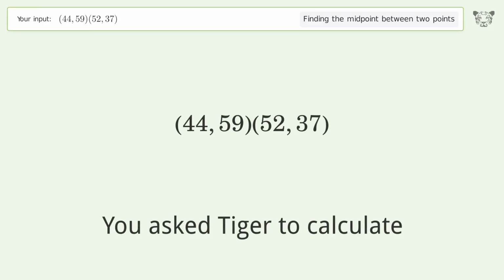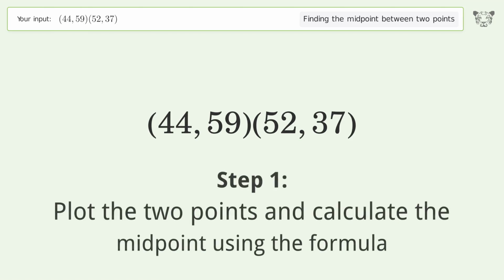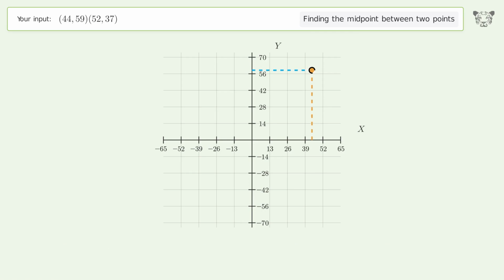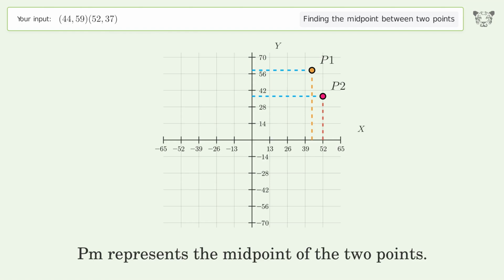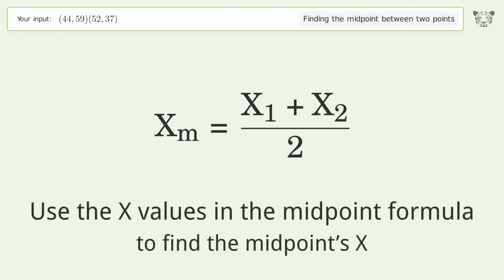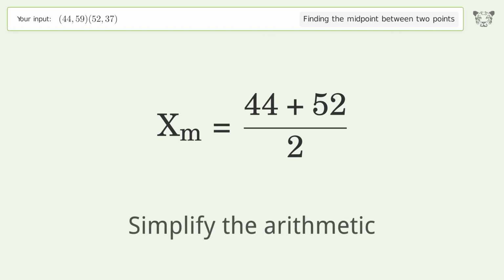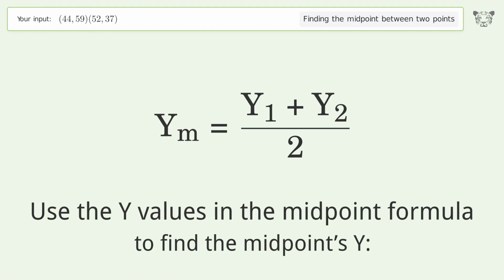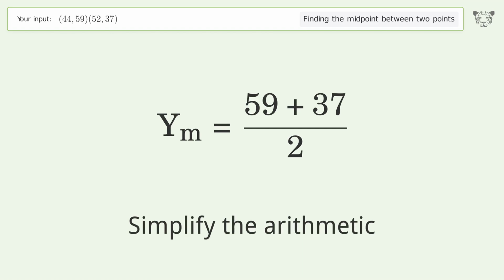Find the midpoint between two points p1 (44,59) and p2 (52,37): Step-by-Step Video Solution